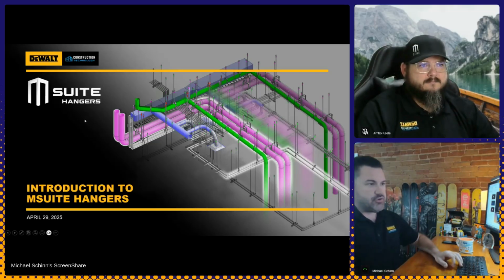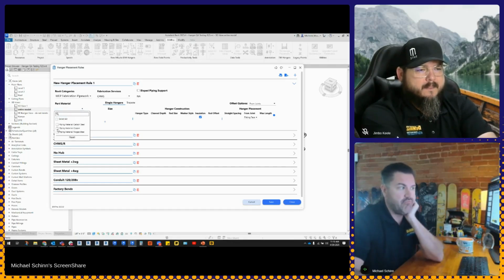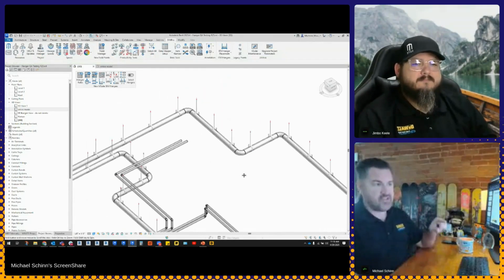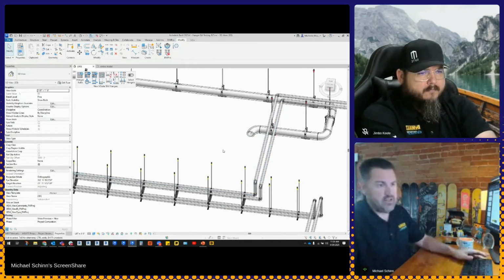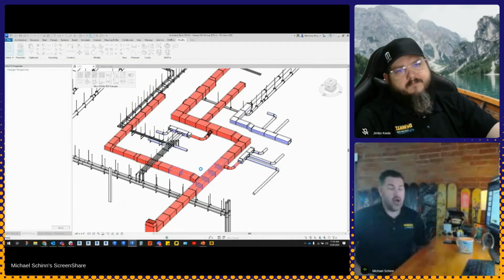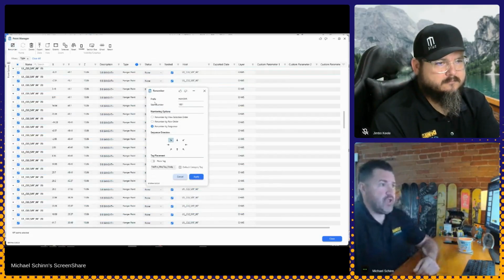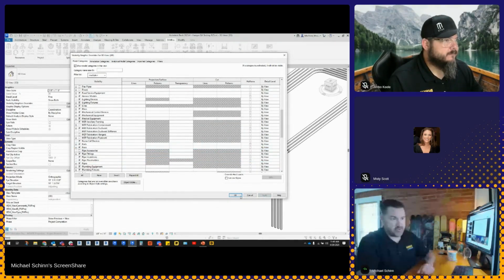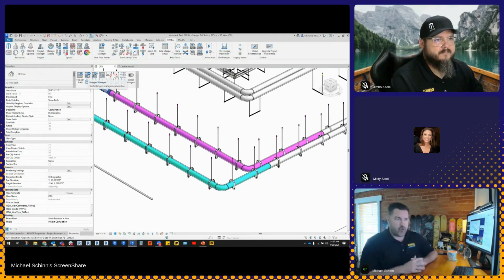Webinar: Transforming MEP Modeling with MSUITE Hangers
Transforming MEP Modeling with MSUITE Hangers

Join us for an insightful webinar that introduces MSUITE Hangers, a groundbreaking solution designed to revolutionize hanger placement in MEP modeling. Discover how this innovative tool simplifies a traditionally intricate process, turning it into a streamlined, automated workflow that enhances both precision and productivity. With MSUITE Hangers, what once required multiple steps now takes just one, setting a new standard in the industry.

Don't miss this opportunity to elevate your MEP modeling capabilities with MSUITE Hangers. Learn how to automate hanger placement, streamline workflows, and significantly reduce manual labor.

Key Features and Benefits:
-Synchronize MEP Design and Hanger Placement: Seamlessly incorporate hanger placement into your MEP design process, overcoming timeline constraints and meeting tight deadlines with unparalleled accuracy and ease.
-Reactive & Smart Hangers: Experience reactive and intelligent hangers that automatically adjust to changes in your MEP model, ensuring optimal positioning and sizing as your designs evolve.
-Hanger Rules: Utilize the Hanger Rules to define and share system rules for placement and spacing, minimizing manual input and maximizing efficiency.
-Hanger Manager: Easily control and view all Bill of Materials (BOM) and naming conventions of hangers within your Revit project, enhancing project management and documentation accuracy.
-Single/Multi-Tier Trapeze Hangers: Quickly generate single and multi-tier trapeze hangers with automatic pipe clamp additions, customized to fit your project requirements.

Who Should Attend:
MEP
BIM/ VDC Managers
Fabricators
Executive Leadership

▬ Follow Us ▬▬▬▬▬▬▬▬▬▬▬▬

▬ About Us ▬▬▬▬▬▬▬▬▬▬▬▬